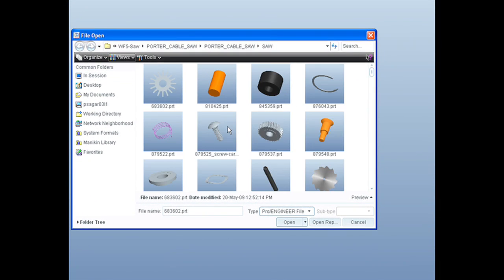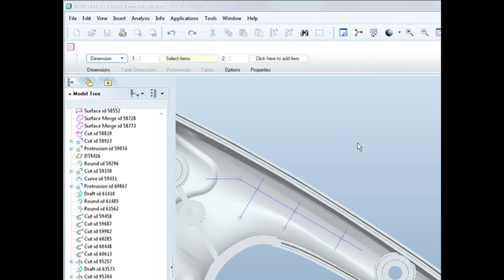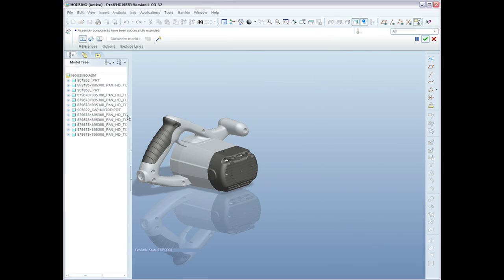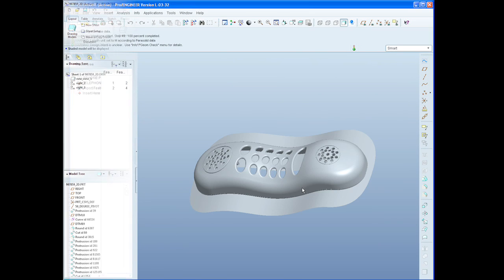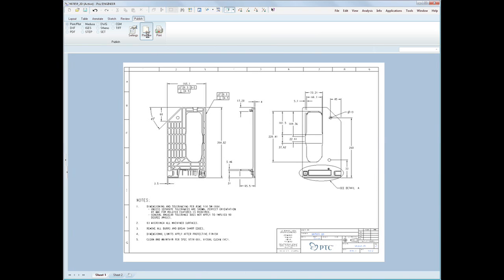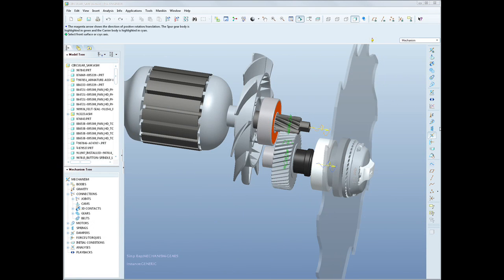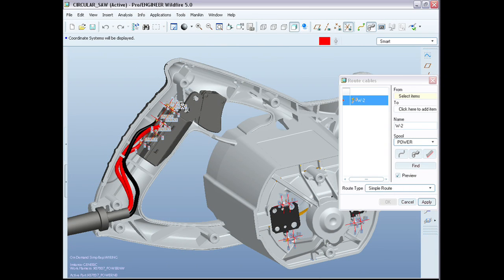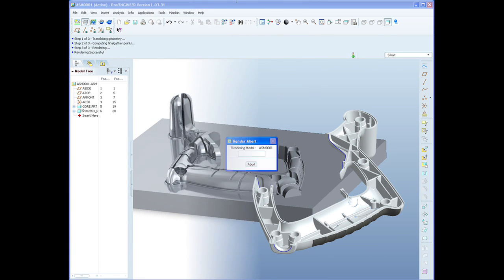Pro/ENGINEER Wildfire 5.0 Preview at PTC/USER - PTC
Short overview of some of the highlights of Pro/ENGINEER Wildfire 5.0 as shown by Brian Shepherd at PTC/USER 2009, in Orlando, FL.